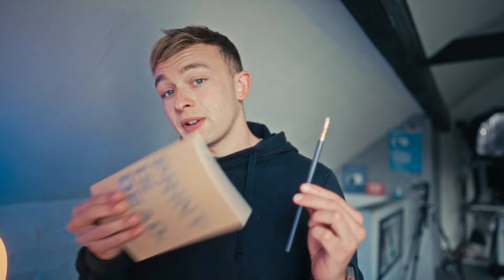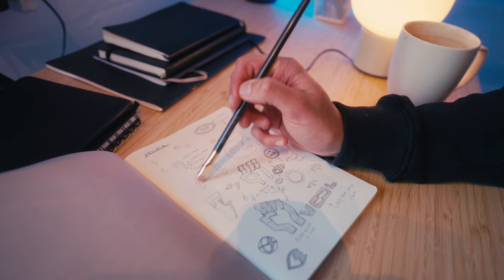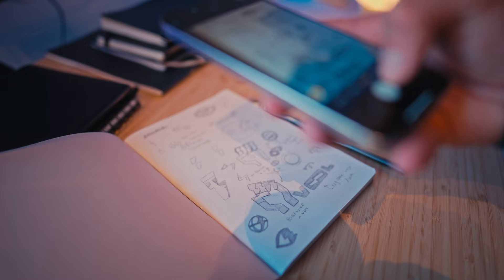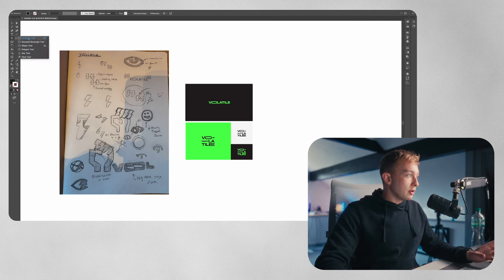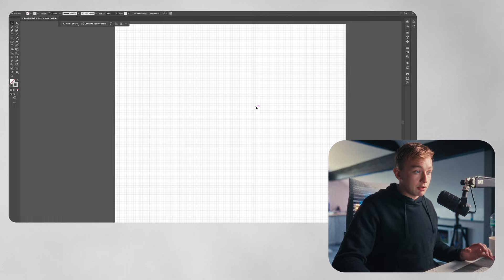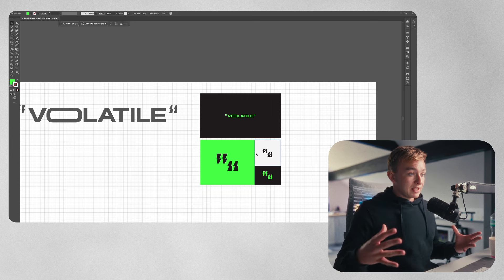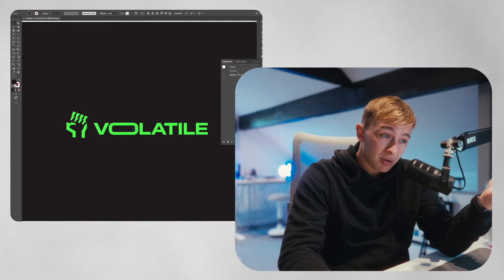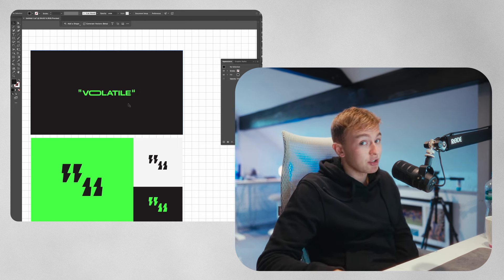How to SUCCESSFULLY sketch a winning LOGO design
Welcome to Day 20, today we sketch and develop logo concepts for Volatile's hair product brand identity.

If you're new to the series, I'm currently documenting exactly how I'm scaling my new design agency in real time as it happens.